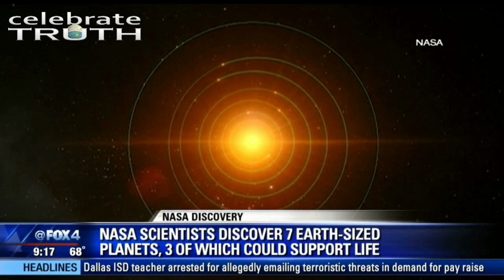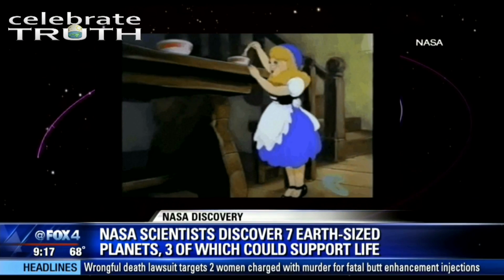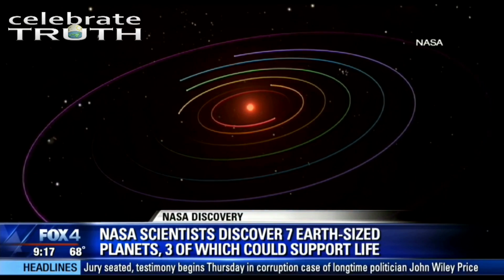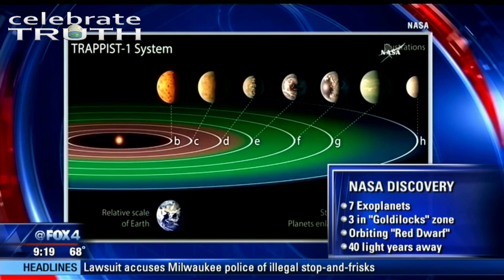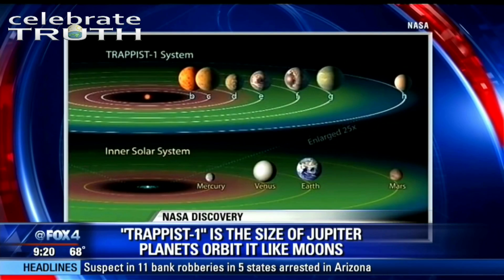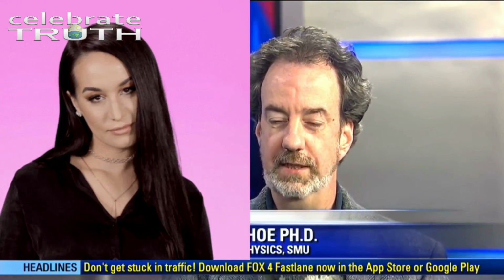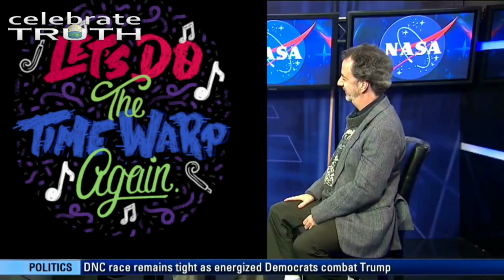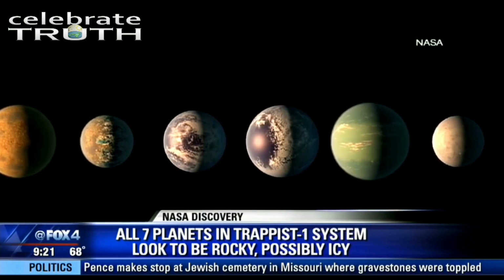Flat Earth | NASA Nonsense 240 Trillion Miles Away! ✨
Finding life 240 trillion miles away! Who really believes this stuff?

▪If you enjoy my work, I would love your support▪

Celebrate Truth - John 14:6 - Blessings